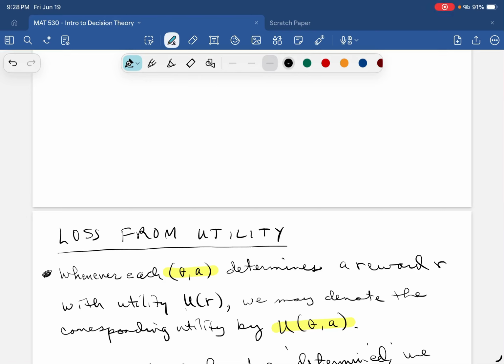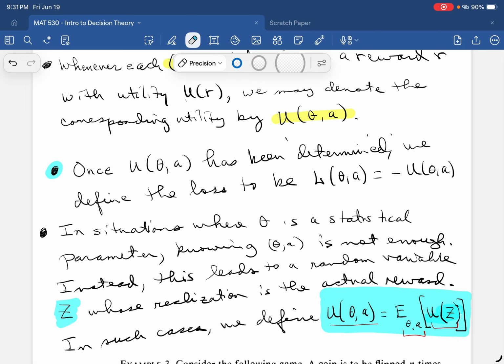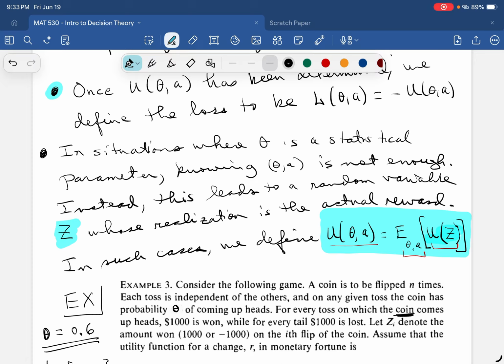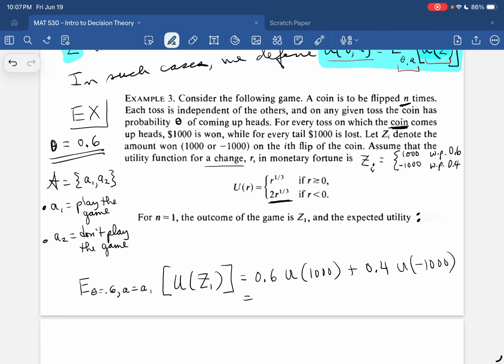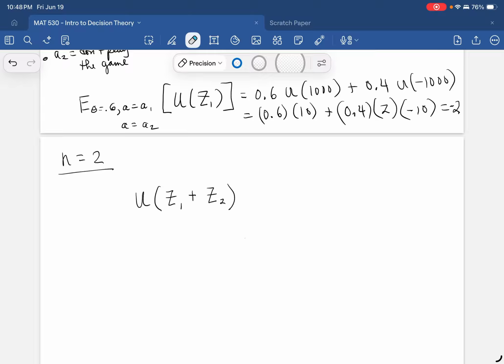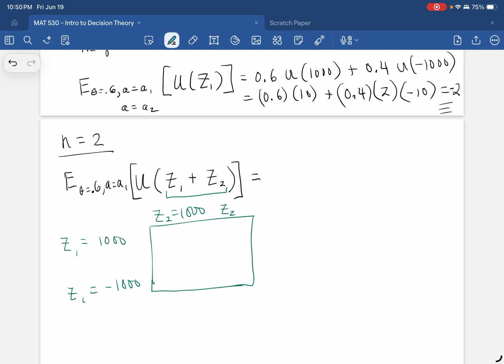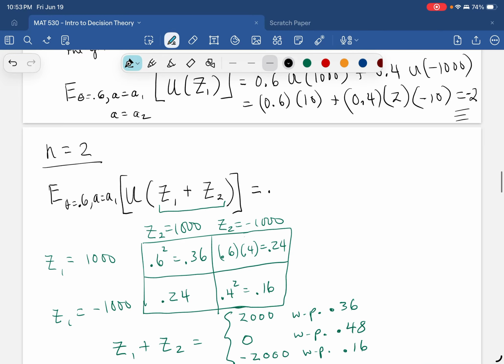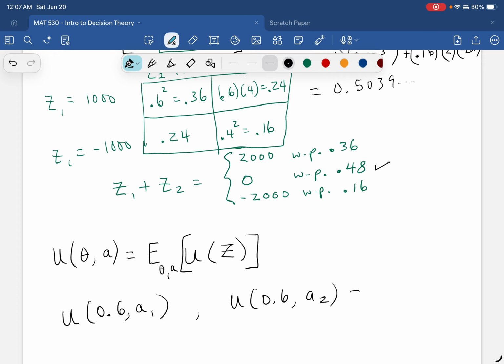MAT 530 - Utility to Loss; Utility when Rewards are Random